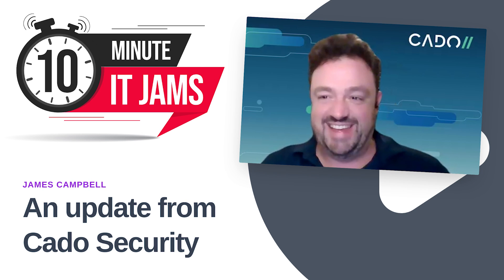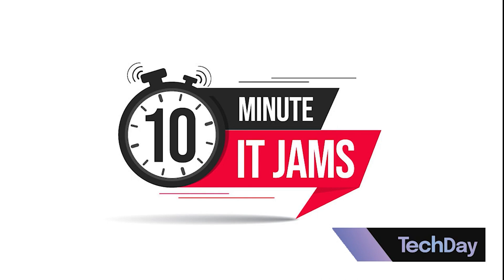10 Minute IT Jams: An update from Cado Security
On this episode of 10 Minute IT Jams, James Campbell, CEO and co-founder of Cato Security, joins the show to discuss how his company is transforming cloud security for organizations worldwide. James shares Cato Security's mission to empower security teams with innovative, faster, and more intelligent ways to investigate and respond to cloud-based cyber incidents. He explains the unique challenges posed by the complexity of multi-cloud, container, and serverless environments and details how Cato's flagship cloud forensics and incident response platform helps organizations rapidly access, analyze, and respond to forensic data across these dynamic infrastructures. James highlights the company's latest advancements, including automated investigations that streamline the entire process into a simple, single timeline view, making incident investigation more accessible—even for those with less specialized expertise. He discusses how Cato is working to democratize forensics so analysts of all experience levels can efficiently handle cloud incidents, freeing expert teams to focus on more advanced analysis. If you're interested in seeing how Cato Security can simplify your cloud security operations, James encourages you to explore their website, check out demos, request a trial, or try out the free Community Edition to see the platform in action.